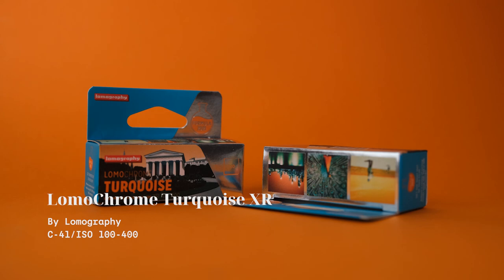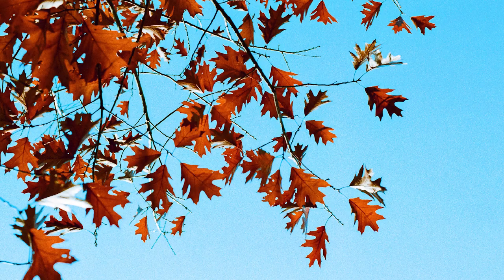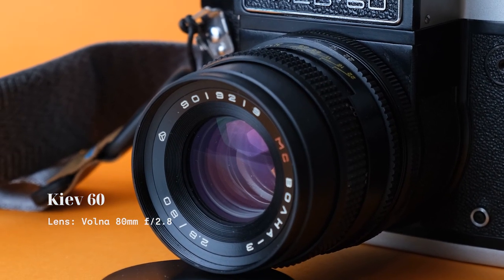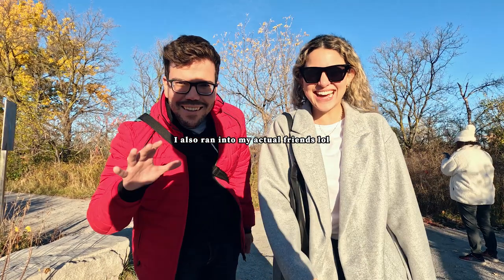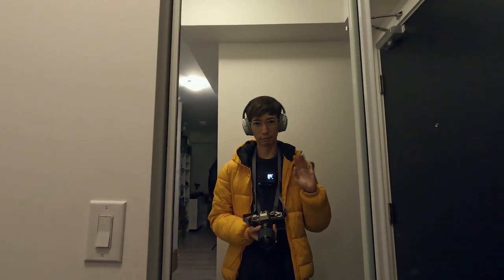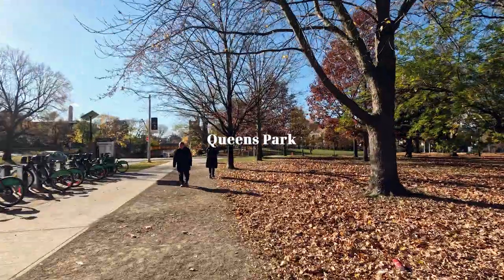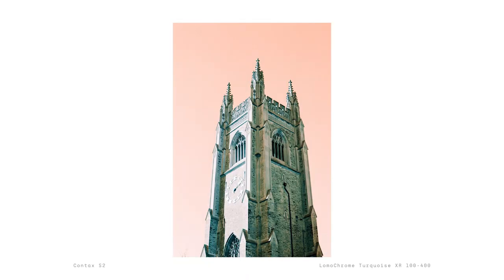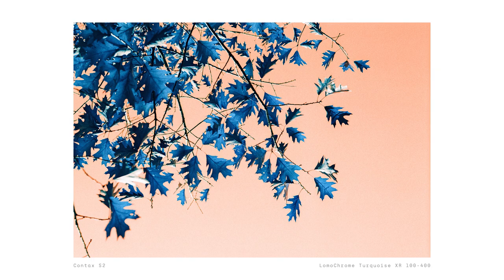Seeing in Teal and Orange: Lomochrome Turquoise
In this video, I talk about my experience shooting with LomoChrome Turquoise XR (2021 emulsion). It's a false colour film that lets you capture images that are red-blue shifted, where warm tones appear teal, and cool tones appear orange. It's a pretty fun, novelty film.

Shout out to the folks from the Toronto Analog Friends group Choose Film Camera Shop and Lomography for supporting the LomoWalk I mentioned in this video.

▽ Chapters
00:00 Intro
00:35 What is it?
01:55 LomoWalk (120)
04:35 Overcast Street Photos (35mm)
06:10 Sunny Street Photos (35mm)
08:25 Ending with blasphemy